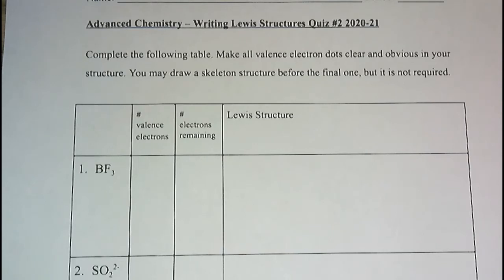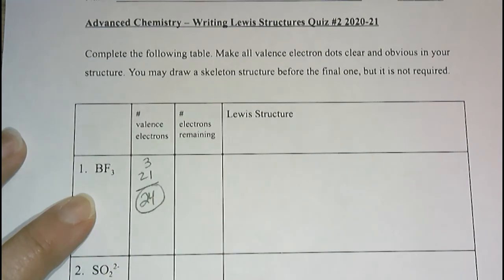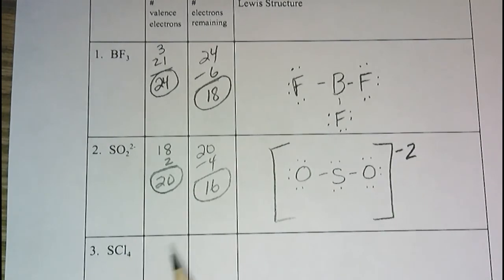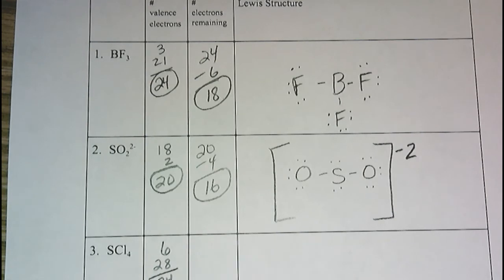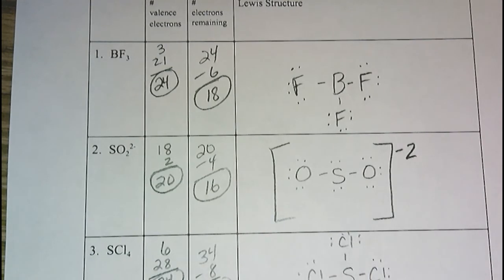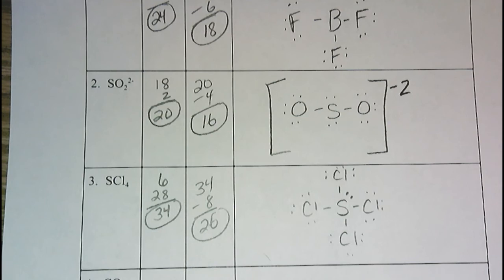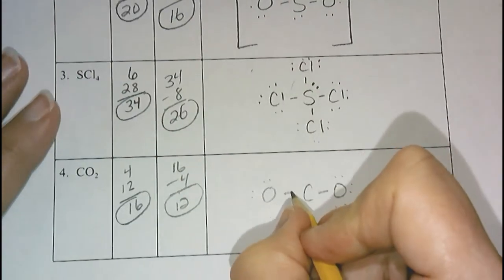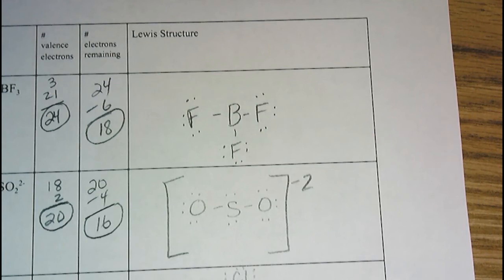Going over Lewis Structure Quiz 2020-21